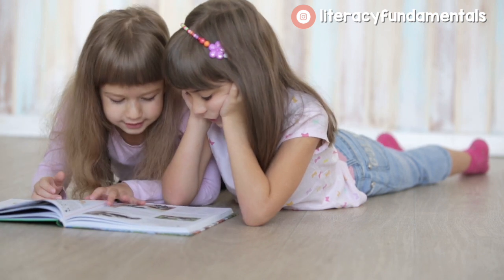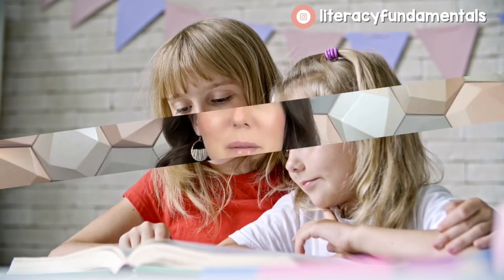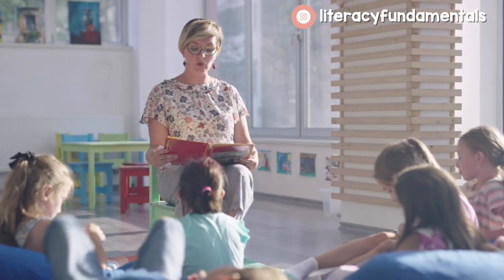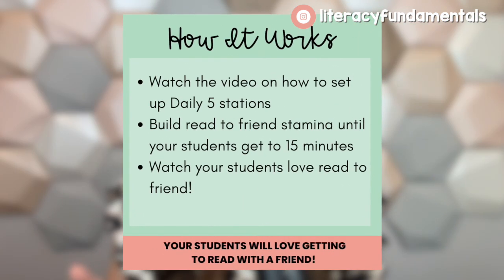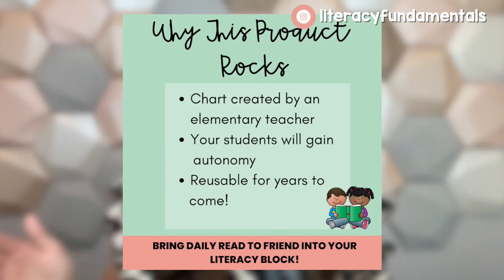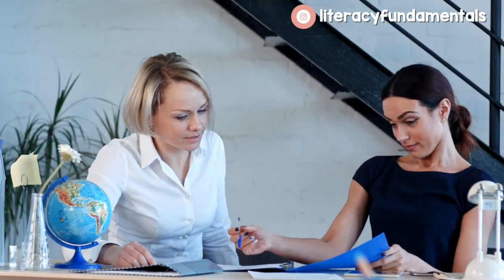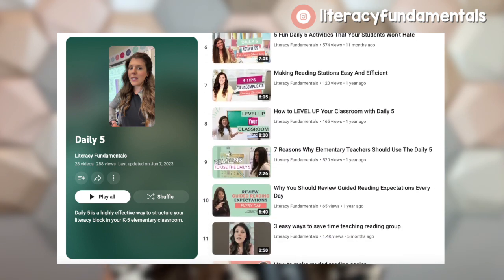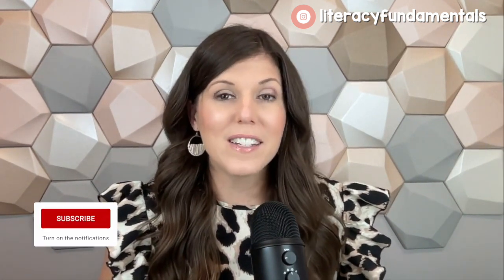DAILY 5 | Read To Someone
The Daily 5 Read to Someone component is a teacher's best friend. This is where students get to practice thier inside voices by reading to a classmate, older buddy, or even a stuffed animal.

In this video, I will go over how to introduce Daily 5 Read to Someone and go over the pros and cons of this step. I'll also give you some pro tips on how you can get your students reading independently.